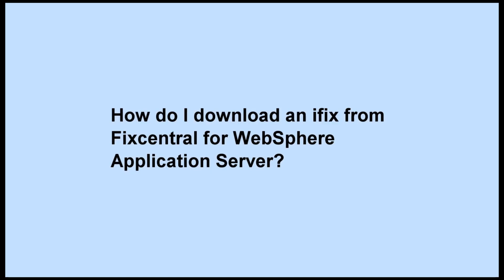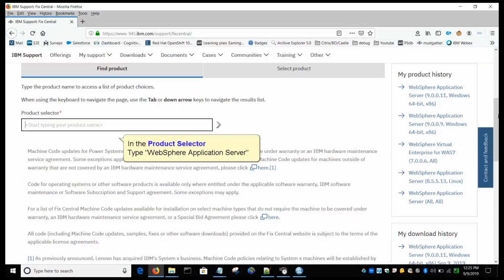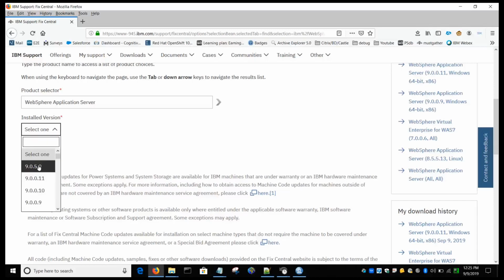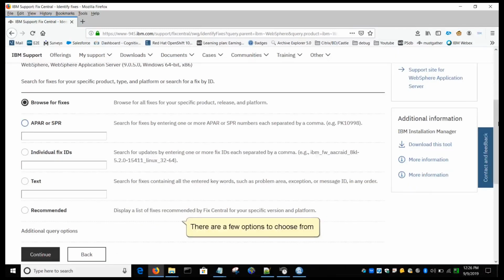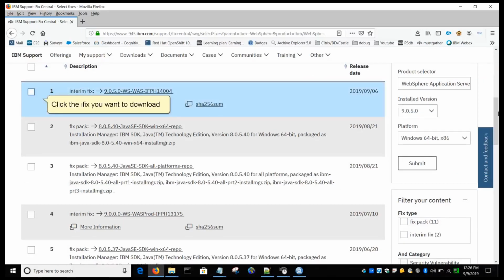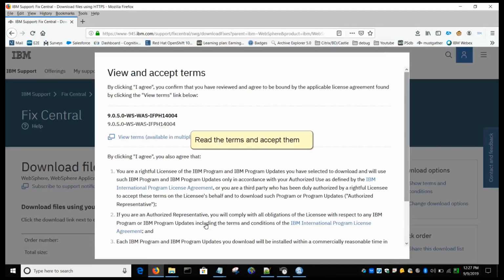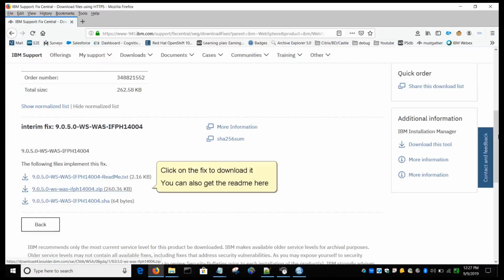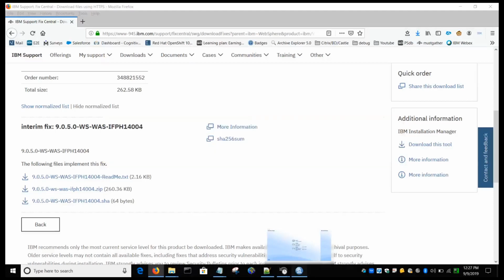How do I Download an IFix from Fix Central for Websphere Application Server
Join Alain Del valle from WebSphere Application Server Support as he explains how to download an Ifix in WebSphere